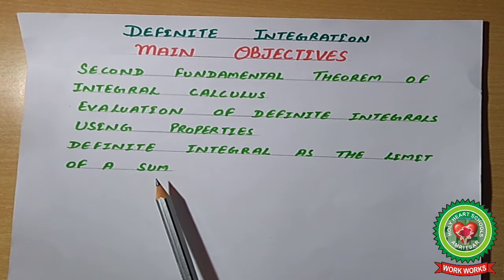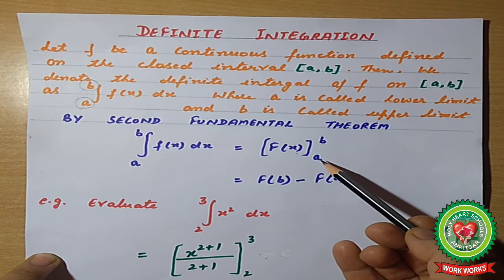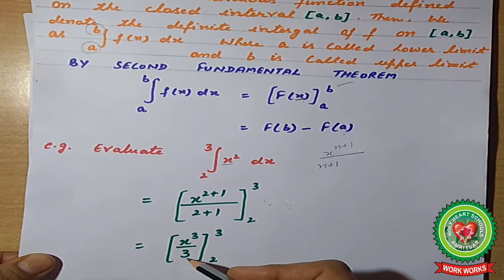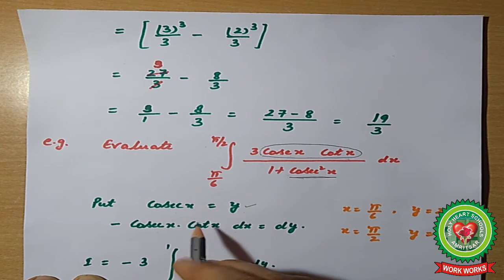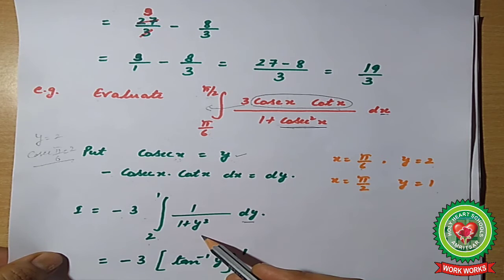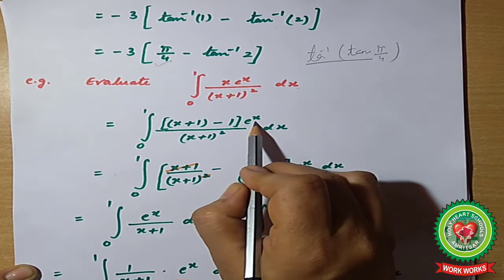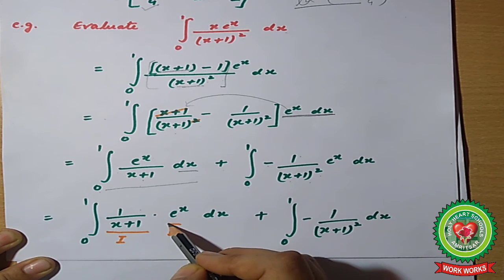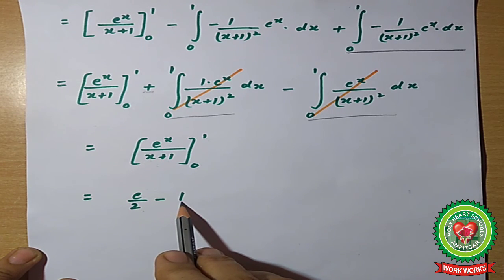Definite integral(Second Theorem)| Class 12| Maths| Holy Heart Schools